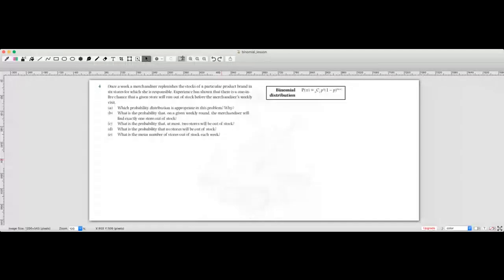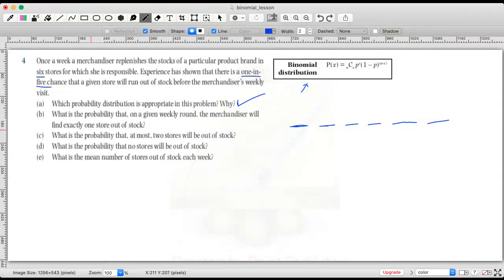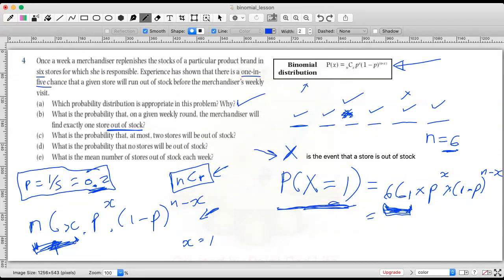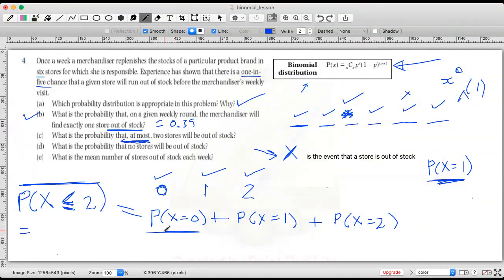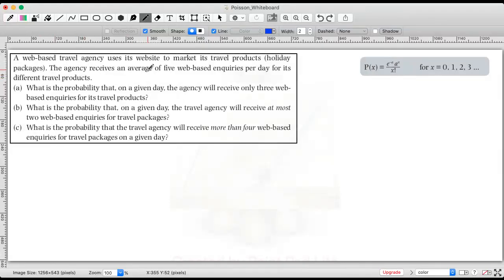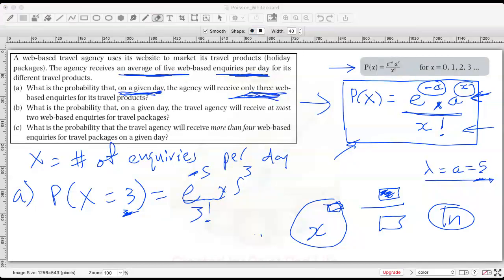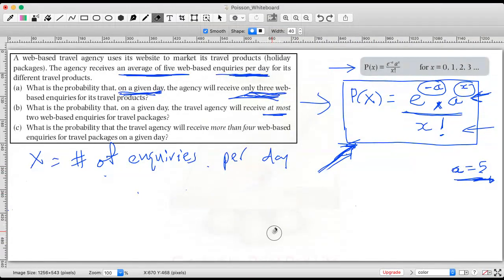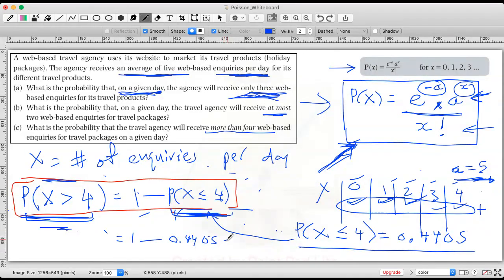Poisson and Binomial distributions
IIE QUAT6221w LU6 discrete probability distributions